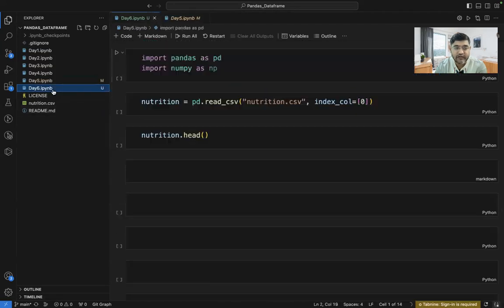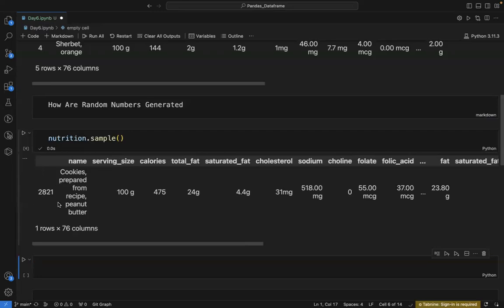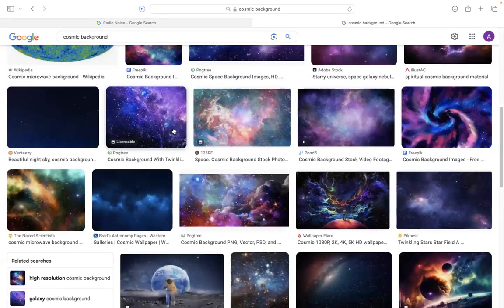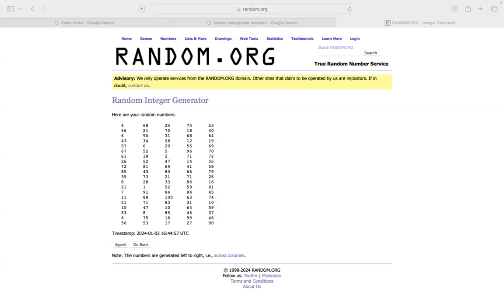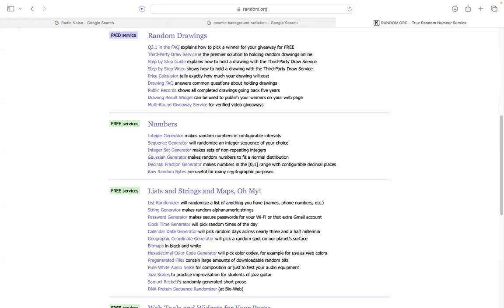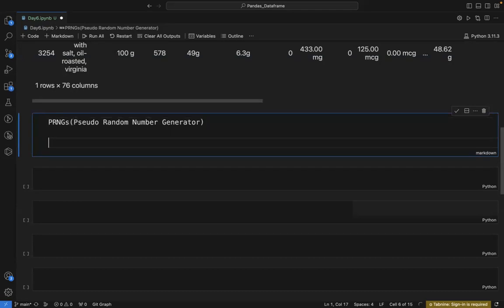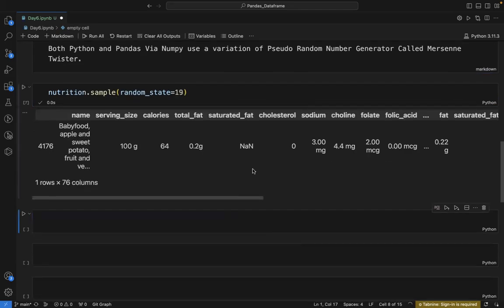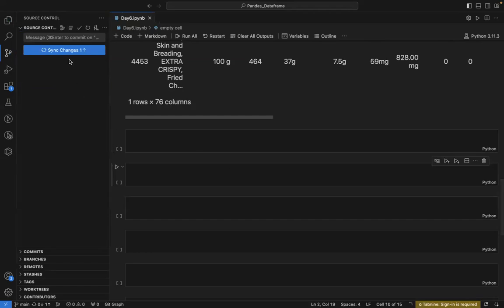Day - 06 | Exploring Randomness in Python with Pandas | pandas dataframe | PRNGs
📊 Exploring Randomness in Python with Pandas

Dive into the fascinating world of randomness in Python with our latest session! 🎲 I unravel the mystery behind how random numbers are generated and discuss the nuances between true randomness and pseudo-randomness.

🔍 Session Highlights:

1. Understand the concept of randomness and its role in Python.
2. Explore natural phenomena like radio noise and cosmic background radiation for true randomness.
3. Discover the use of random.org for measuring random phenomena in scientific experiments.
4. Delve into the realm of Pseudo-Random Number Generators (PRNGs).
5. Learn about the Mersenne Twister algorithm, seed values, and the significance of random_state.
6. Uncover the reason behind getting the same random values when fixing the random_state.